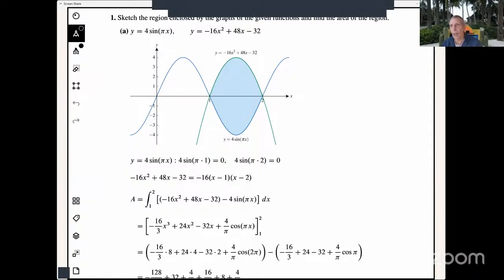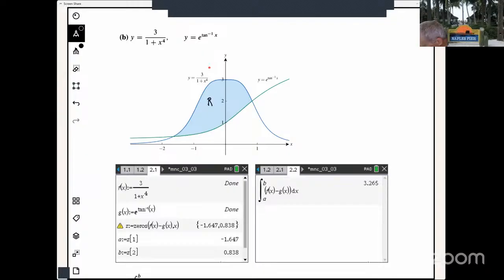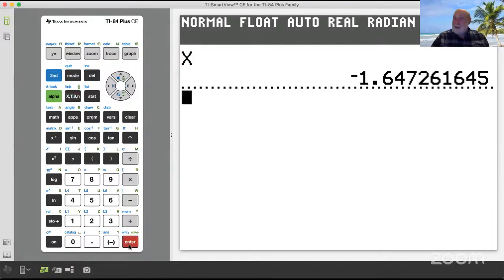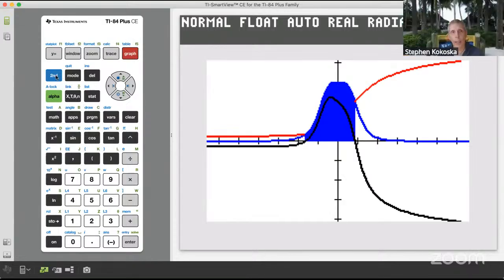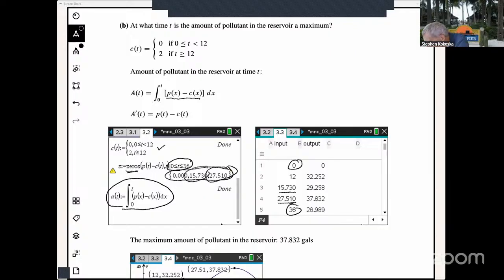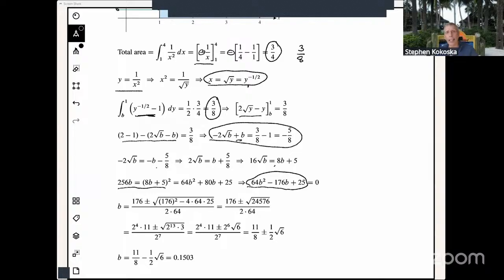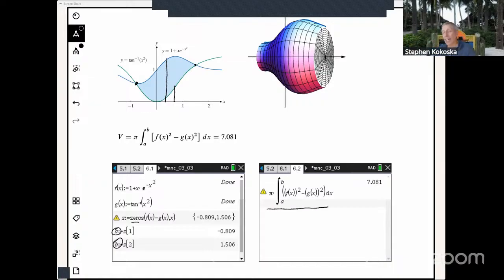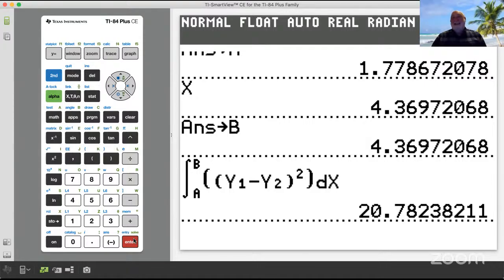Get Acclimated to Accumulation: Definite Integral Applications Including Area and Volume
Area and Volume accumulate among other applications of Definite Integrals. Join us while we check out practice problems with accumulation on March 3 at 8 PM (ET) with Steve Kokoska and Tom Dick. Prior to the session, download the student document containing a set of practice problems which will guide the live session. Also linked below is the teacher document containing EK's and solutions for the problem set. Have your students work the selected problems then join us live for a discussion of these interesting problems and some bonus calculator skills.